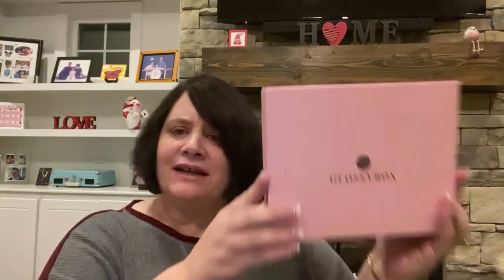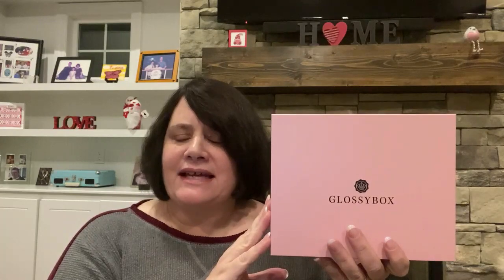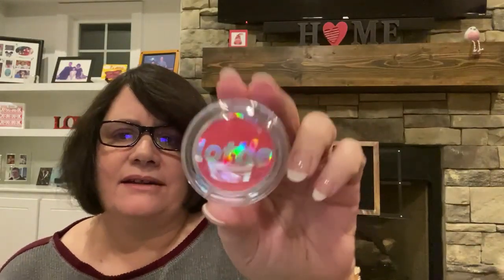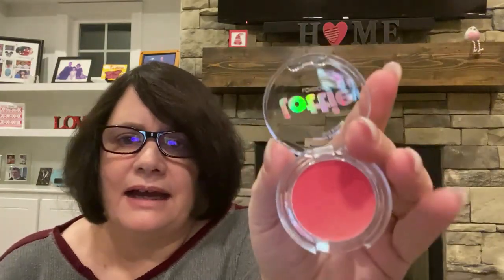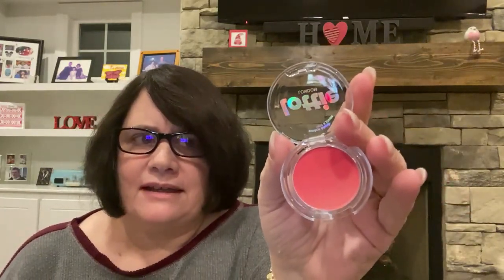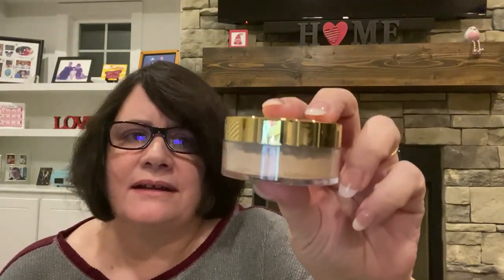GLOSSYBOX February 2023 Theme: Apres CHIC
GLOSSYBOX: Click link to save $5 off your first box.

Mail:
Wendy Jean